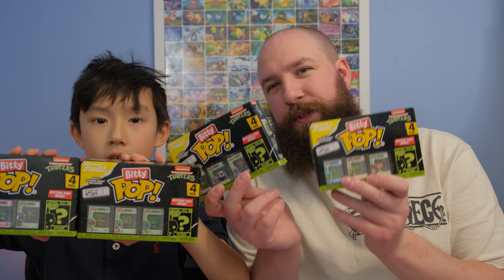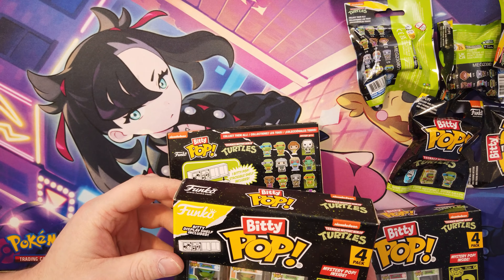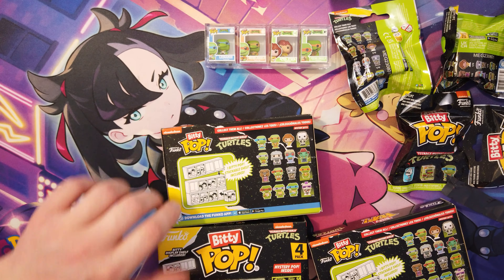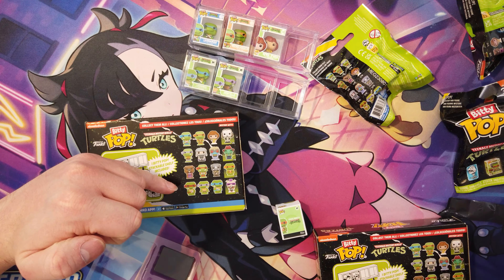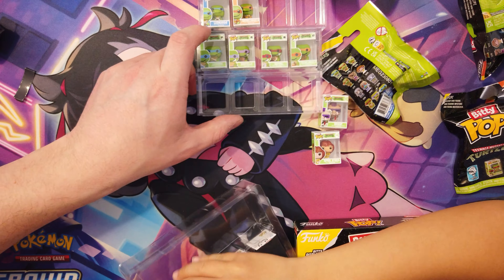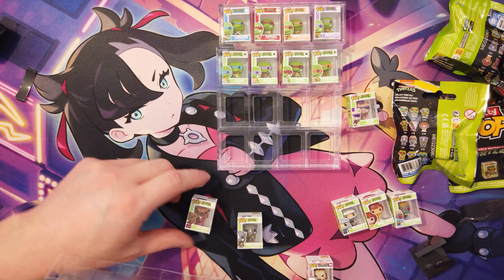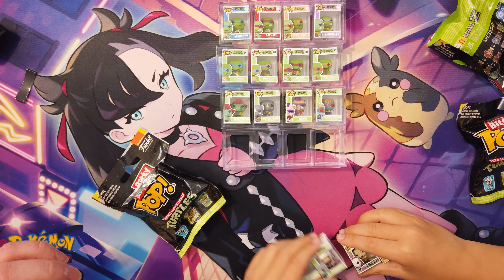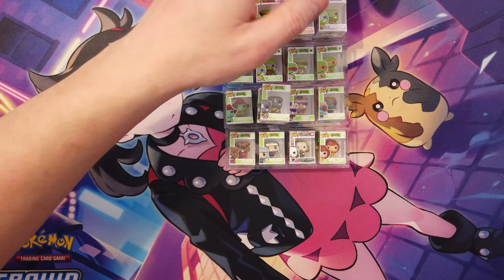Opening Every Set of Funko TMNT Bitty Pops!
We opened every set of Funko's TMNT Bitty Pops! Did we manage to find all the mystery Pops? What's your favourite Teenage Mutant Ninja Turtle and what series do you want Funko to shrink next?

Thank you for taking the time to visit Our Nerd Corner!